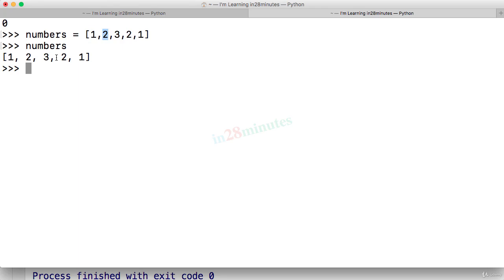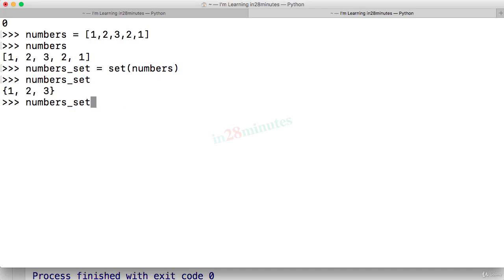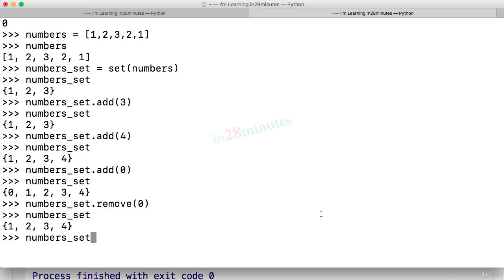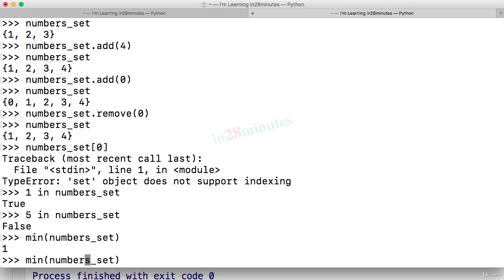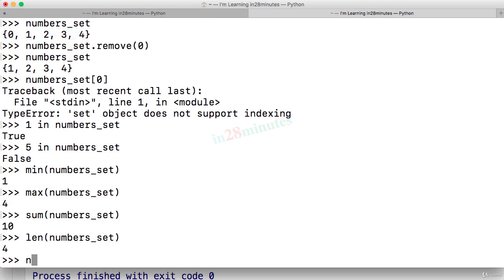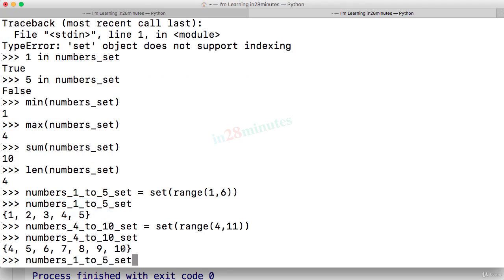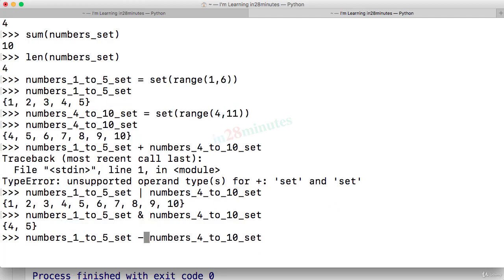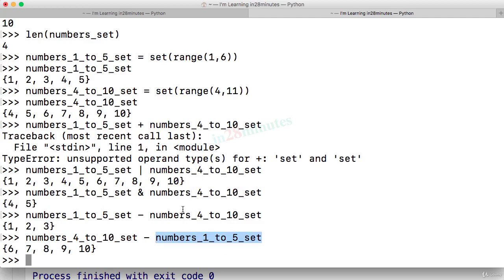(Learn Programming With Python) 103-Step 11-Introduction to Set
Section: 11
Python Data Structures
103. Step 11 - Introduction to Set